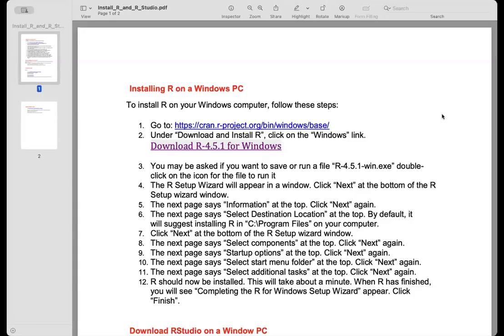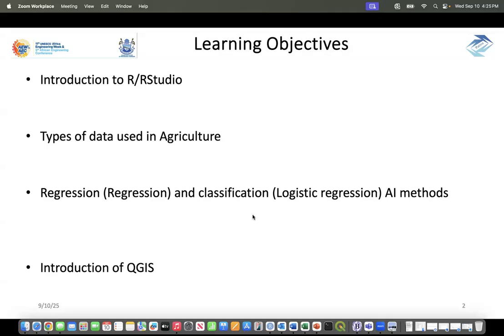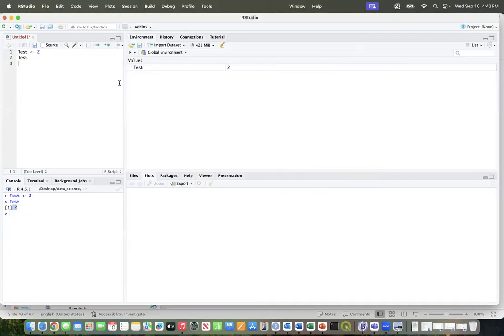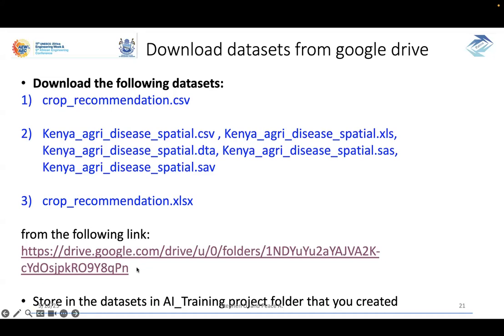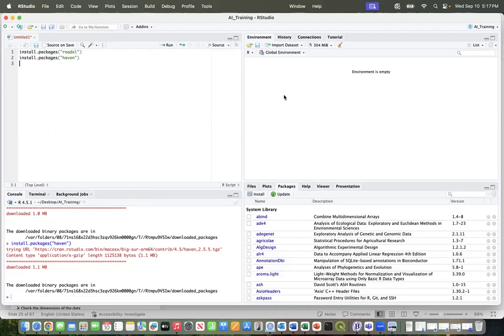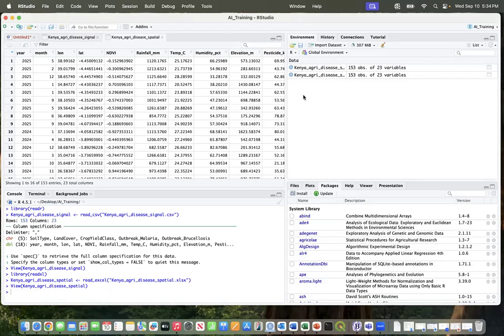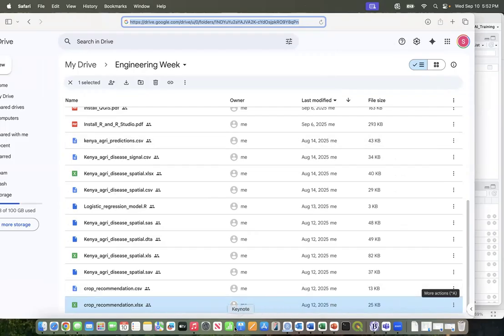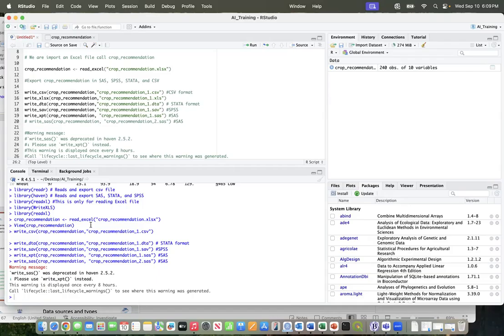Part 2 | AI-Assisted Agricultural Production | WFEO-ECBAP Training Programme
This video presents the second part from the AI-Assisted Agricultural Production Training Programme, organized under the WFEO Engineering Capacity Building for Africa Programme (ECBAP) in September 2025.